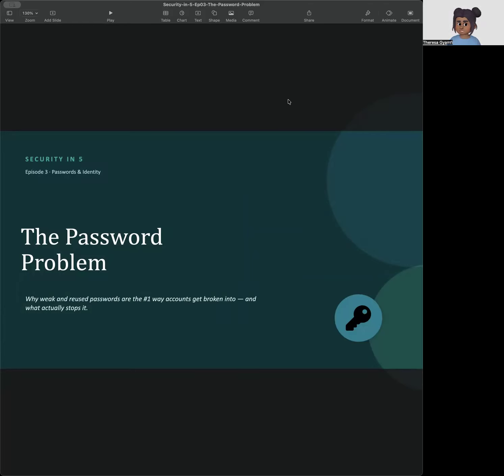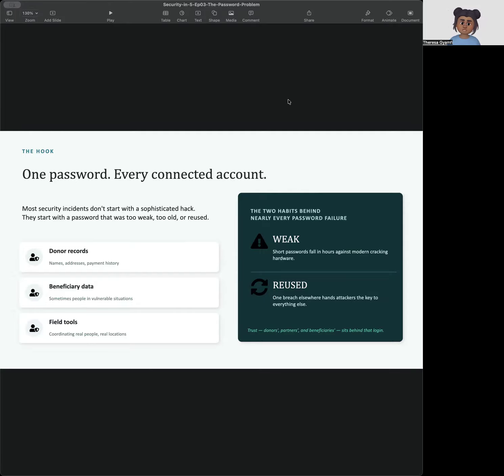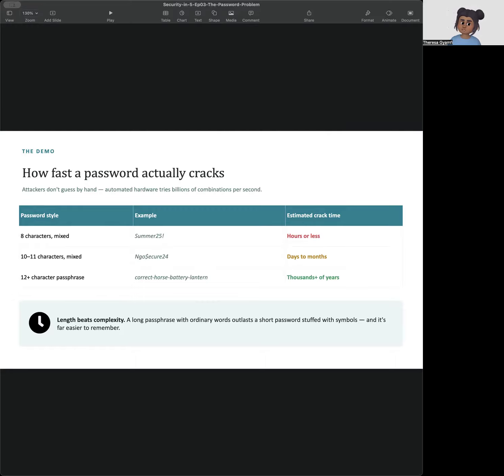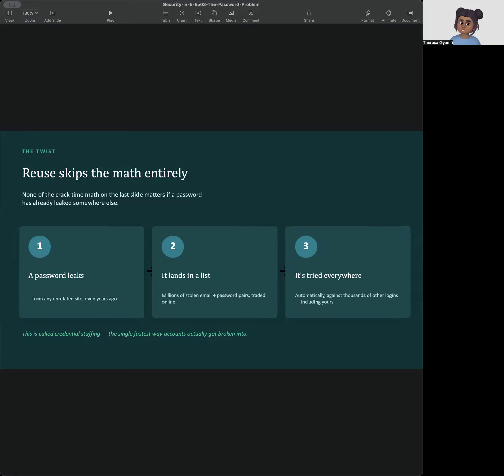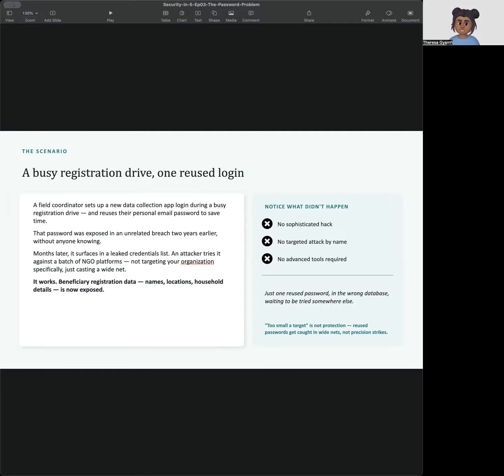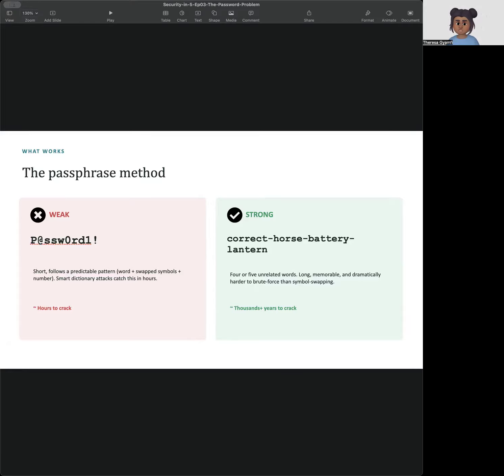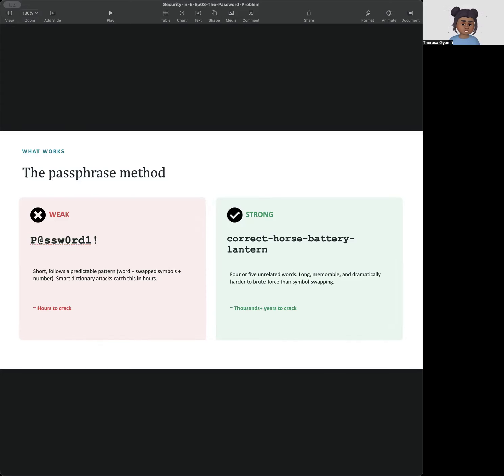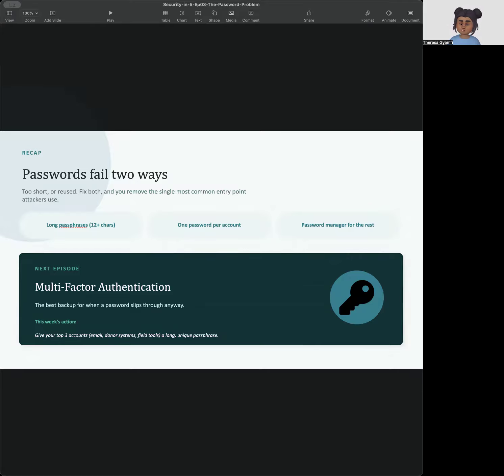The Password Problem | How Fast Passwords Really Get Cracked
Weak and reused passwords are the #1 way accounts actually get broken into, not sophisticated hacking. In this episode of Security in 5, we break down exactly how quickly passwords are cracked, why "we're too small a target" isn't protection, and the 3 habits that close the door for good.

Built for small businesses, nonprofits, and NGOs — no IT background required.

⏱️ TIMESTAMPS
0:00 Why this matters for small teams
0:09 The problem: weak + reused passwords
0:59 Demo: how fast passwords actually crack
5:32 Real scenario: a reused password takes down a shared system
7:24 What actually works: the passphrase method
11:23 This week's action + recap

🔑 KEY TAKEAWAYS
- Length beats complexity — a long passphrase beats a short "complex" password
- Credential stuffing (reused passwords) is the fastest way accounts get compromised
- Never reuse a password across personal and business/customer-facing systems
- Password managers remove the guesswork

📋 THIS WEEK'S ACTION
Give your top 3 accounts (email, customer/donor systems, shared work tools) a long, unique passphrase.

🎬 NEXT EPISODE: Multi-Factor Authentication — the best backup for when a password slips through anyway.

New episodes every two weeks — practical security training for teams without a dedicated IT department.